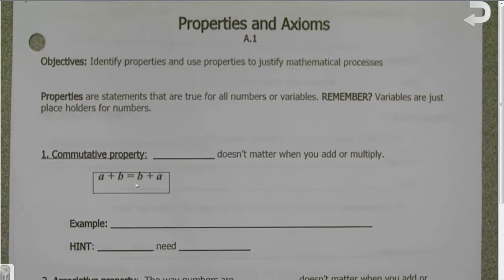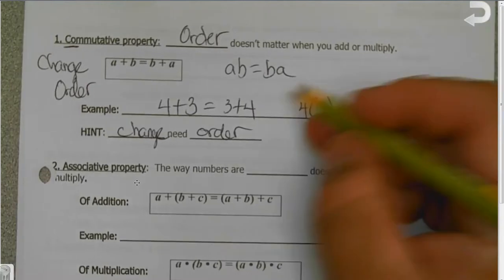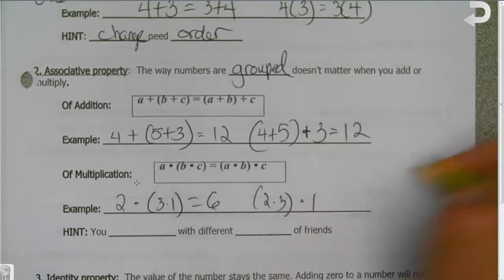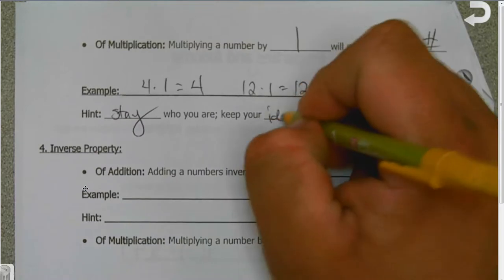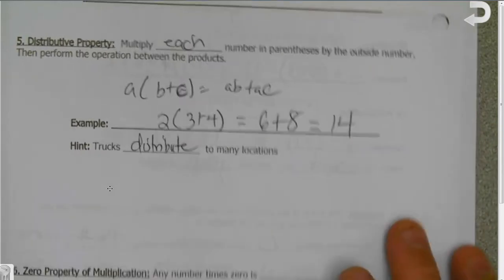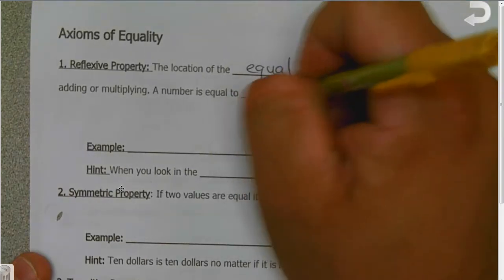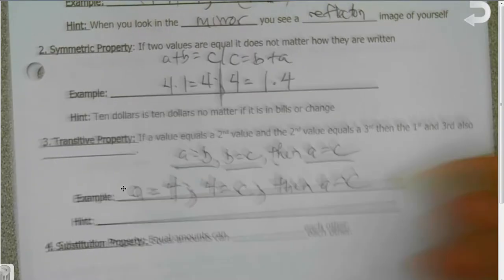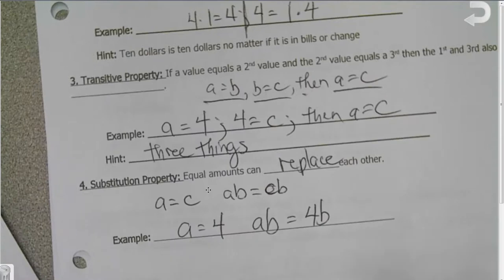Algebra 1 Unit 1 Properties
The properties of Algebra